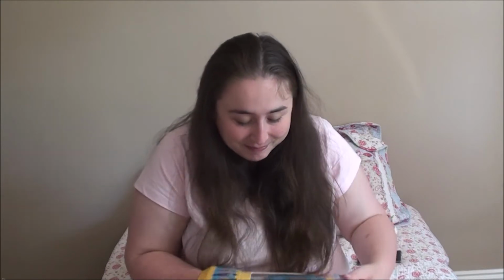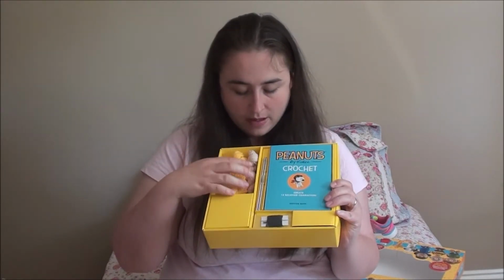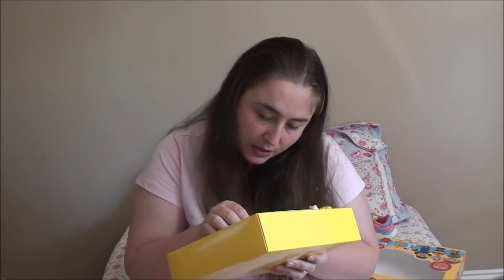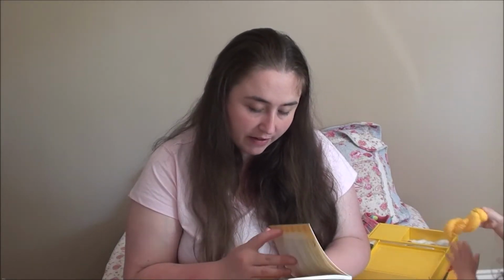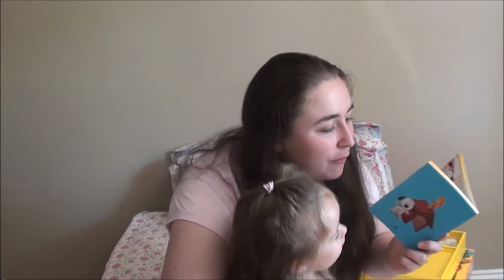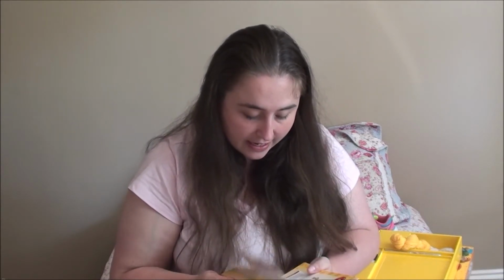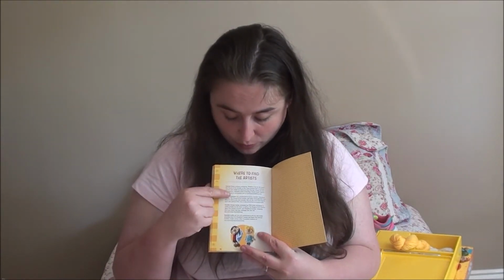Cast Off Crew, First Impression of PEANUTS Crochet Book! June 05 2015 neencrochet